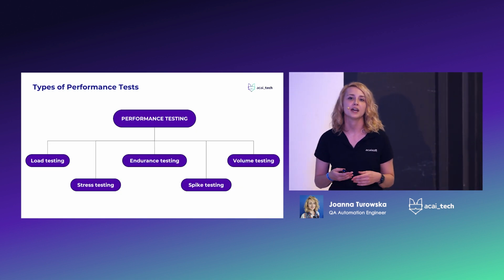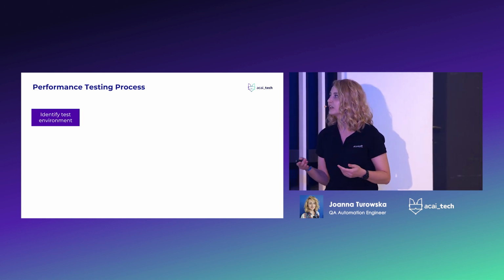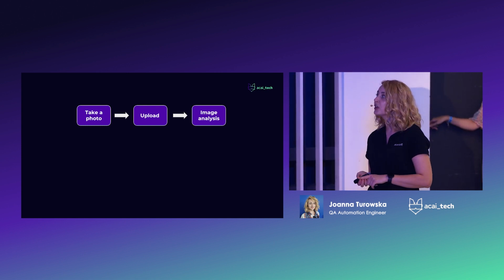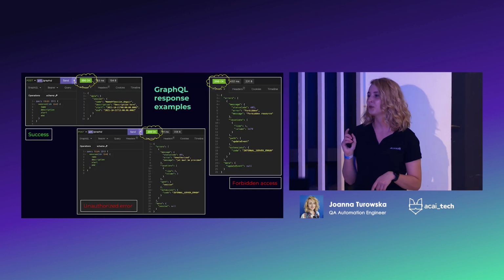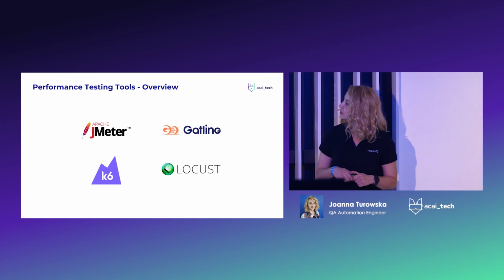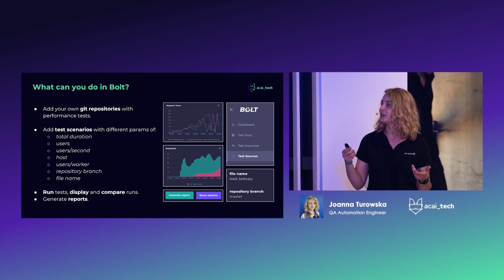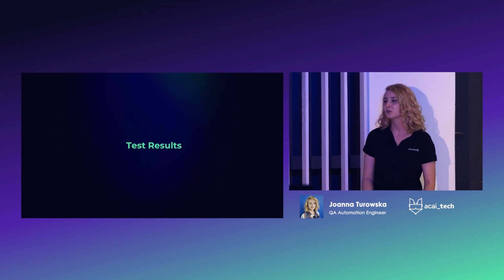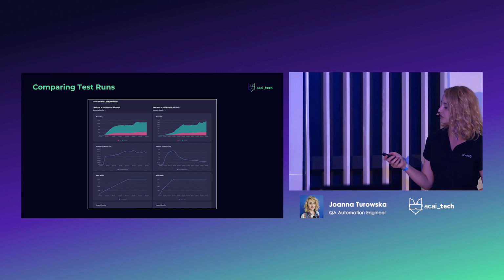Performance Testing with Bolt: Strategies, Challenges, and Best Practices | acai_tech night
Let's discuss performance testing. What exactly is it and why is it crucial? In this presentation, we delve into the significant challenges it presents. We share a recommended approach for planning, executing, and analyzing performance tests. We also introduce an open-source platform we've created that can assist in achieving these goals.

Presentation from acai_tech night:
"Scaling with Bolt: performance testing in the cloud"
Warsaw (Poland) on 19 June 2023
Speaker: Joanna Turowska, QA Automation Engineer

🙌 We're Bringing Tech People Together